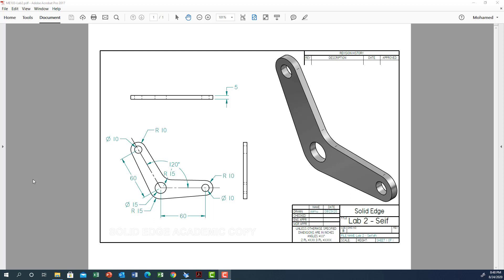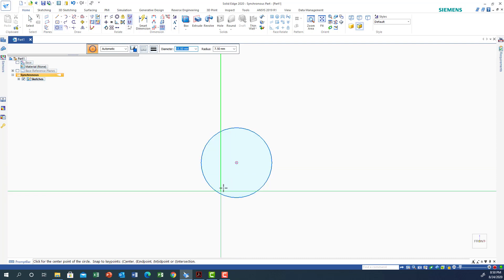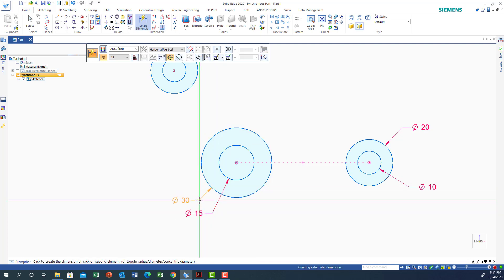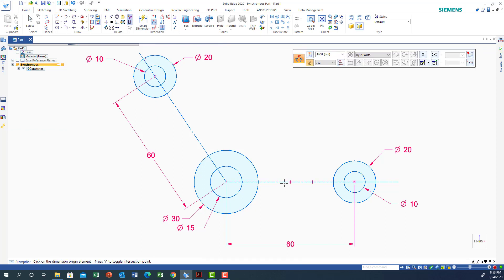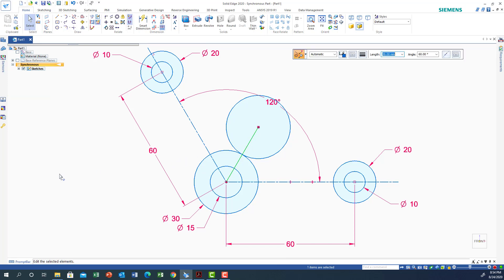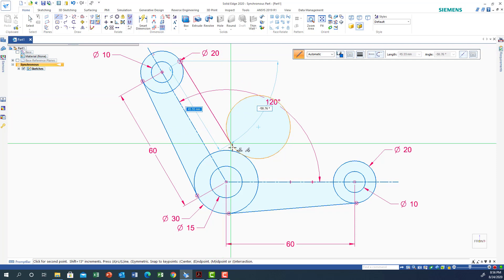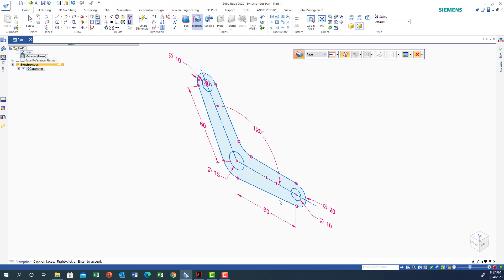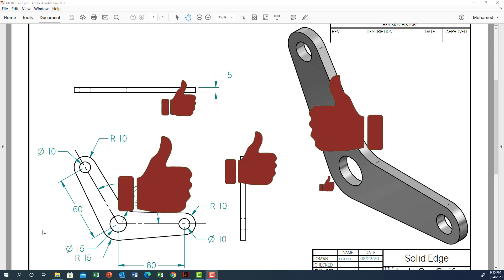Learning Solid Edge - Lab 2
This video is one of the basic tutorial videos for learning Solid Edge 2020.